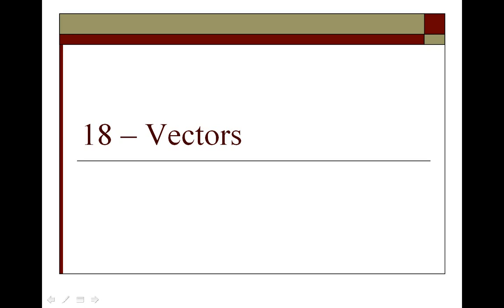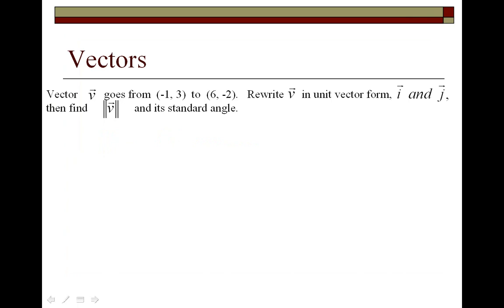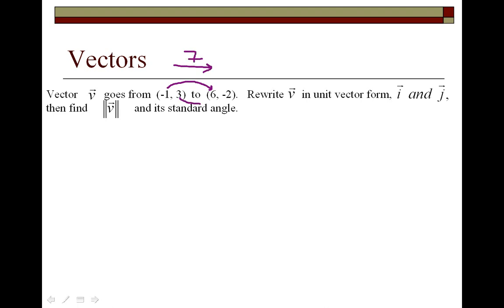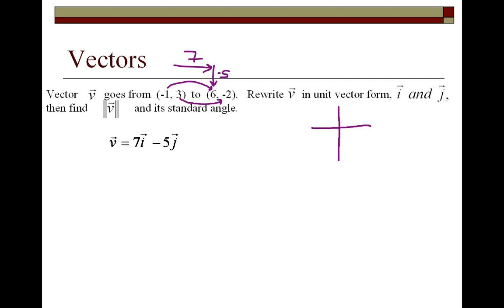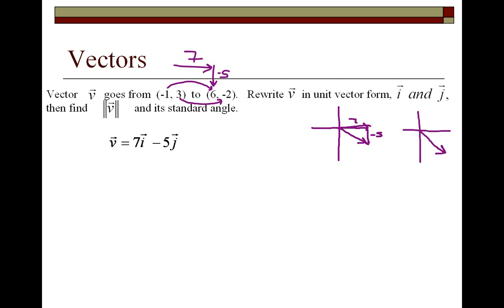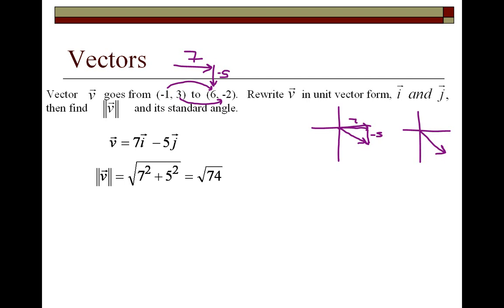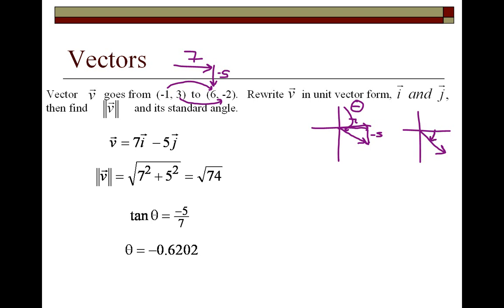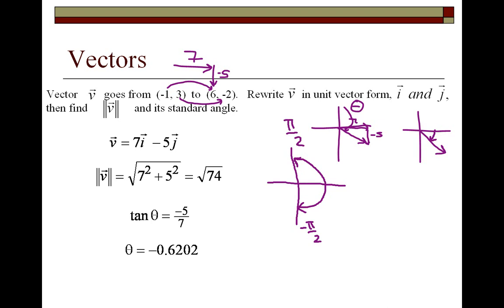BC Sig Test #18 Vectors